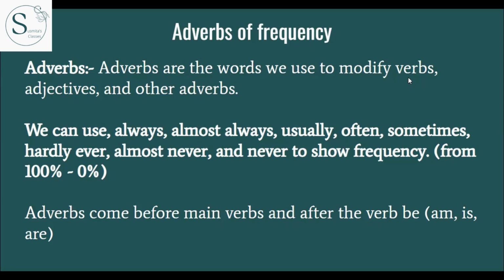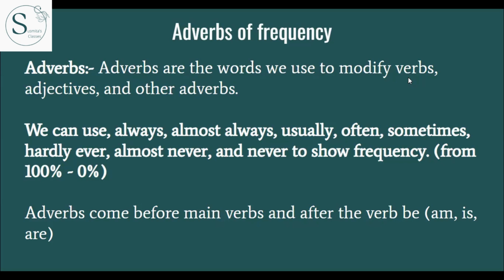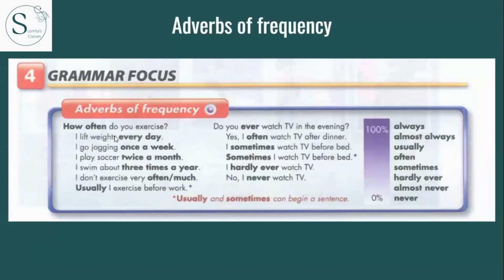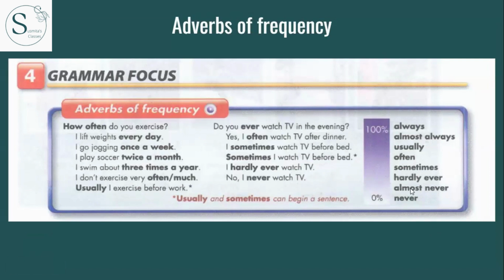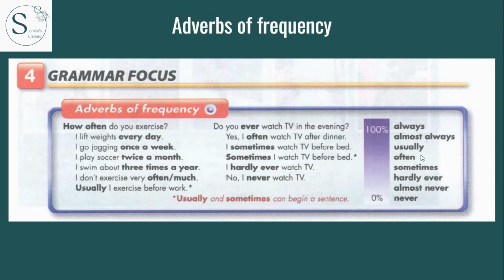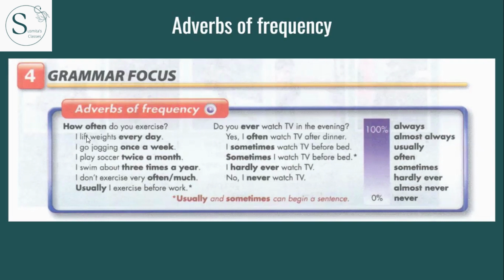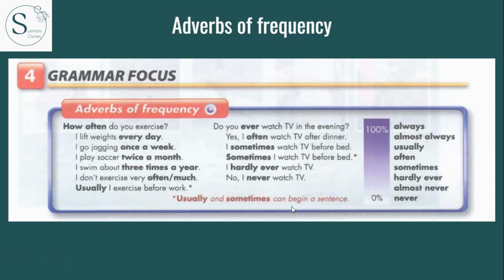Mastering Adverbs of Frequency in English: Complete Guide [2023]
📘 Dive into the world of adverbs of frequency in English grammar with our comprehensive tutorial! 🕰️ Whether you're curious about 'always,' 'usually,' 'sometimes,' or want to refine your grasp on adverb frequency, this video is your ultimate resource for mastering these crucial language elements.

In this enlightening video, we demystify the intricacies of using adverbs of frequency accurately. Discover how to express the occurrence of actions, habits, and routines with precision. Whether you're a language enthusiast or a learner striving for linguistic excellence, this tutorial is tailored for you.

🔑 Key Insights Explored:
✅ Understanding Different Adverbs of Frequency (e.g., always, often, rarely, never)
✅ Navigating Frequency Adverbs in Sentences
✅ Enhancing Conversations and Writing with Practical Examples
✅ Expressing Regularity and Exception with Clarity
✅ Pro Tips for Polished Language Usage

Mastery of adverbs of frequency is pivotal for accurate communication. Elevate your language proficiency for daily conversations, writing tasks, and conveying habits effectively.

🚀 Ready to dive into the world of adverbs of frequency?

🌟 Explore More Language Excellence:
Looking for a treasure trove of language insights? Our channel offers a variety of tutorials to propel you towards linguistic mastery!